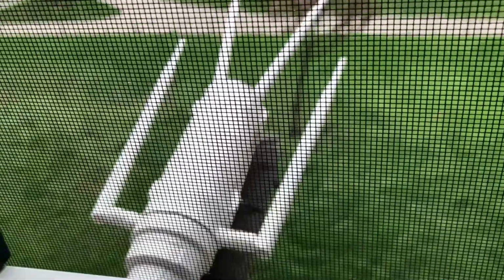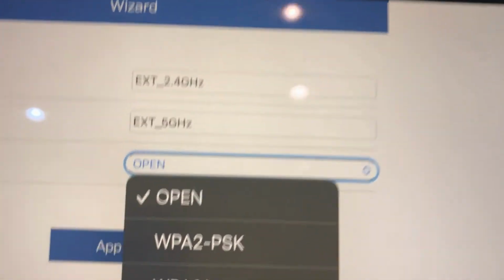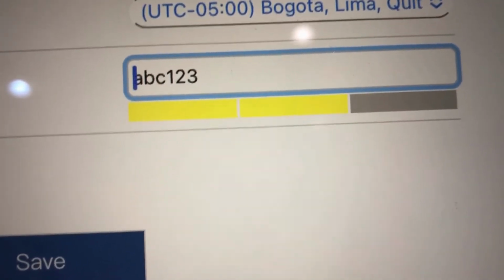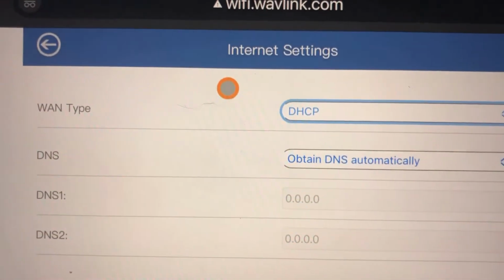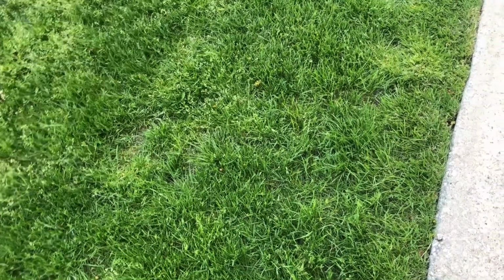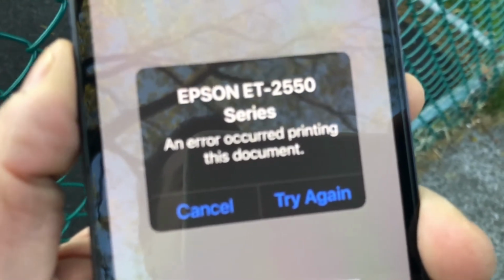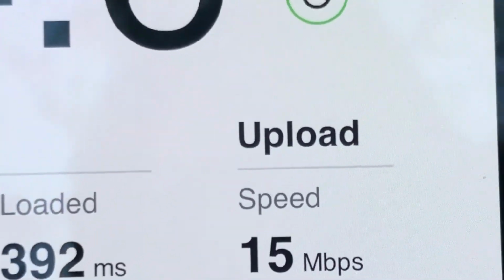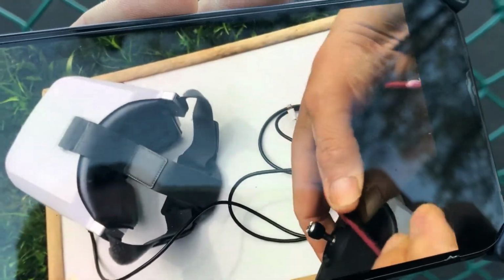WAVLINK Outdoor WiFi Extender AC1200 WN572HP3-US Dual Band 2.4 5.8GHz Long Range Access Point Review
WAVLINK Outdoor WiFi Extender AC1200 WN572HP3-US Dual Band 2.4/5.8GHz Long Range Access Point
(04-2022)

Cost: $89.99

MPN:
WN572HP3-US
WN572HP3 / WING 12M